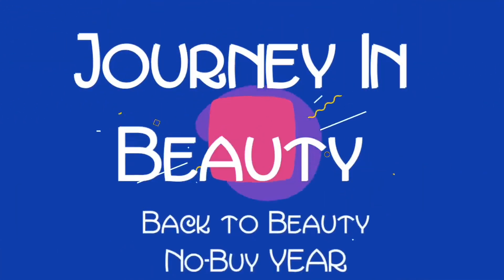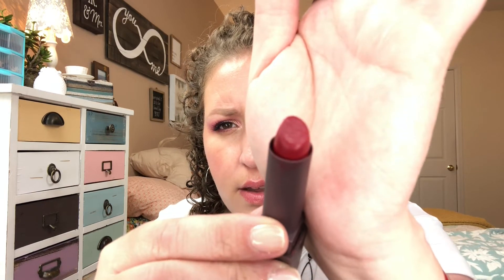Swatching and Decluttering My BOLD Lippies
Welcome to my ‘Back to Beauty’ No-Buy Year!! Whether you are a new or existing subscriber, I am so happy to have you here!! I hope all your makeup days are BEAUTIFUL makeup days!
WHO: ME!
WHAT: A Replacements ONLY No-Buy for makeup and skincare
WHEN: For the ENTIRE year of 2019
WHERE: Feel free to follow me over on Instagram:
WHY: Let’s ALL get ‘Back to Beauty’ and concentrate on using what we have, enjoying the art of makeup and NOT spending all of our time and money chasing every new release!
Here is the introduction to my No-Buy Year, in case you are curious about the format or rules:
Today's Video:
Swatching & Decluttering My BOLD Lippies
Today I will be swatching and decluttering all of my BOLD lippies! Over the next couple of weeks I will be swatching and decluttering my lippie collection! I'll be doing this by color category so as to determine duplicate shades. I hope you enjoy!